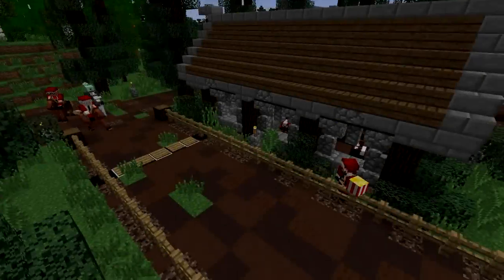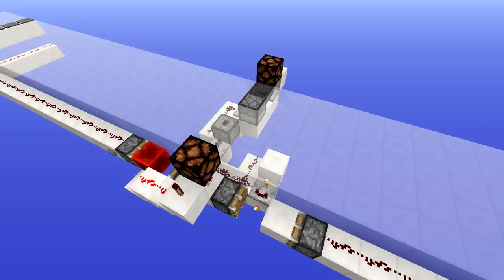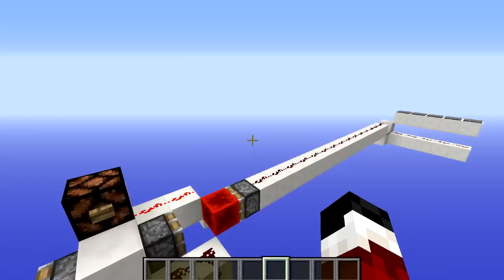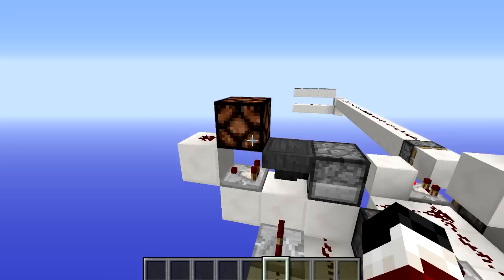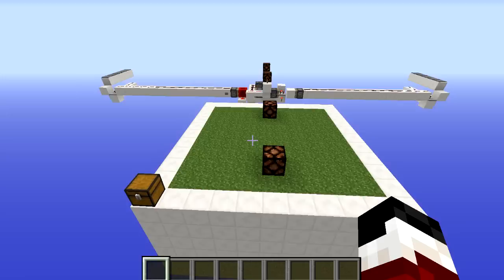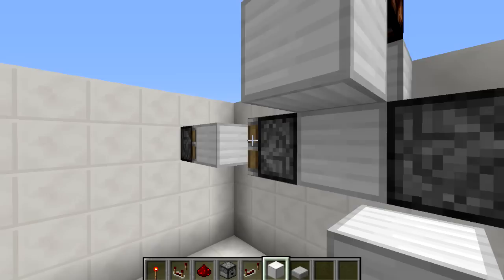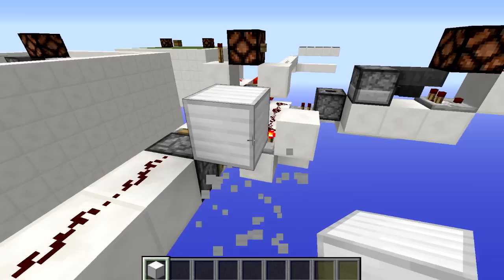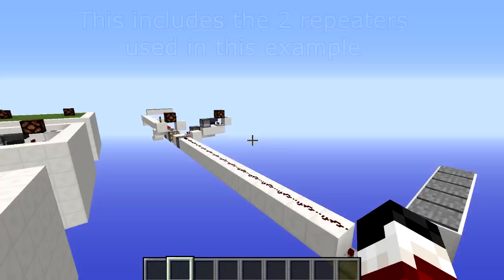Minecraft: Horse Speedometer Tutorial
This video will show you how to build a horse speedometer that calculates your horses speed in bps (blocks per second) with an impressive degree of accuracy! The video will cover how it works, how to build it, and how to do the math needed to calculate your score!

Links!

Looking for a server? Cubed Host have great servers and excellent customer service.